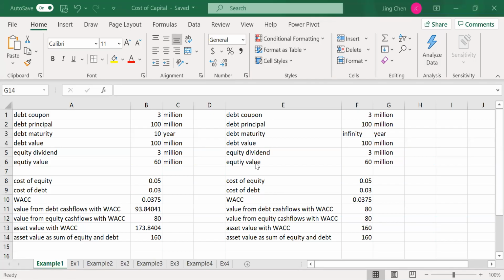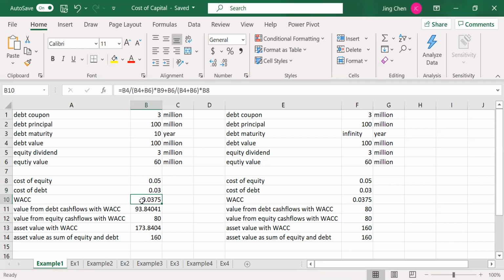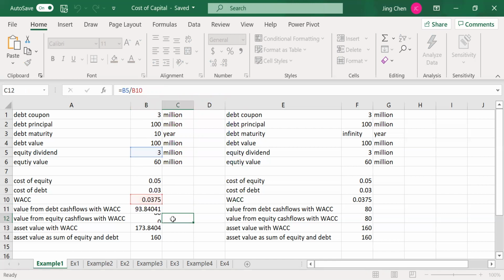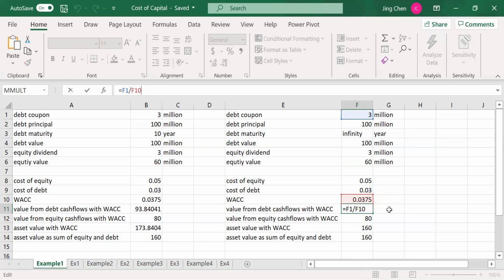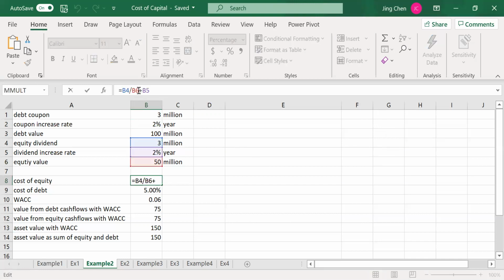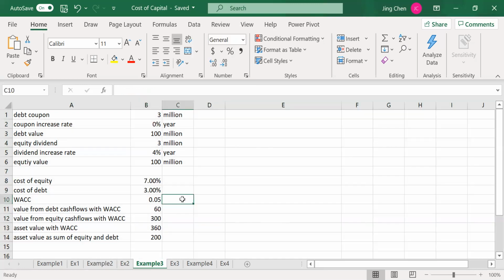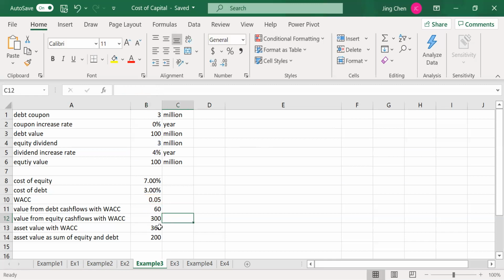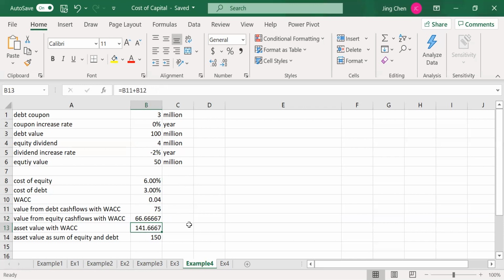Cost of Capital Excel calculations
This video demonstrates the Excel calculations of asset values with WACC in different growth scenarios. In general, discounting with WACC doens't provide correct answers. The corresponding PPT video is